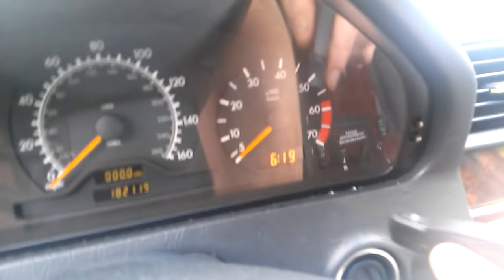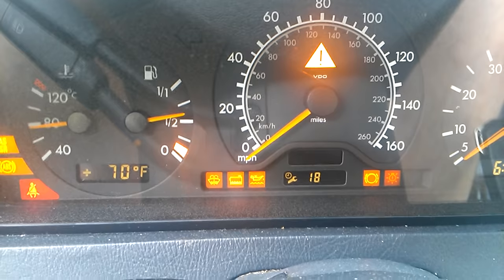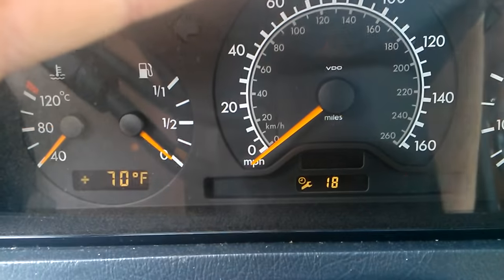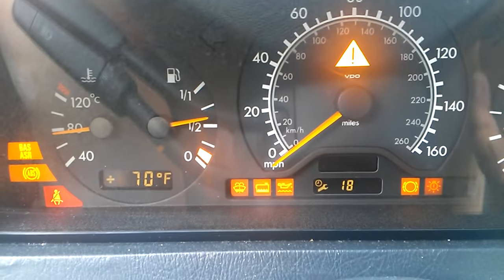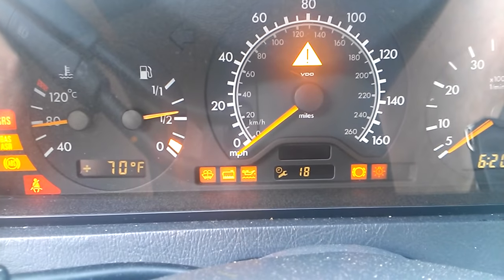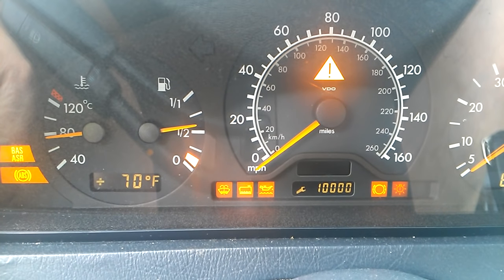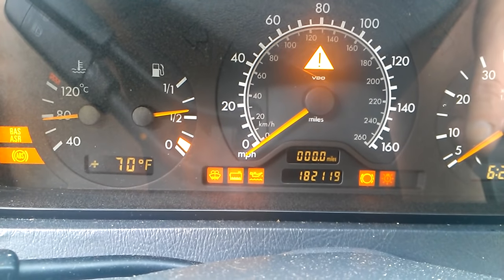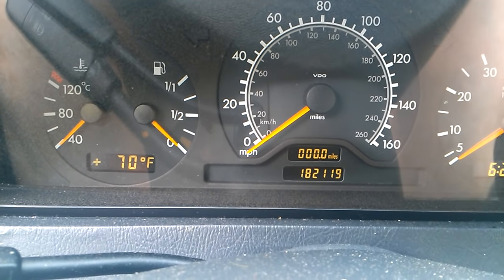Oil change reset mercedes w202 c230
How to reset oil change reminder w202 c230
Be sure to hold down the 0 at the end for 10 sec.